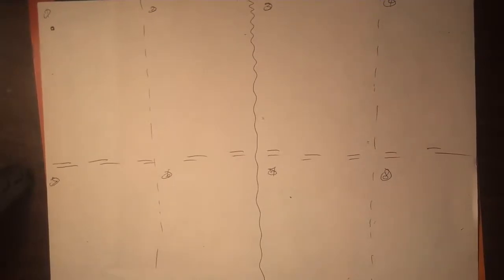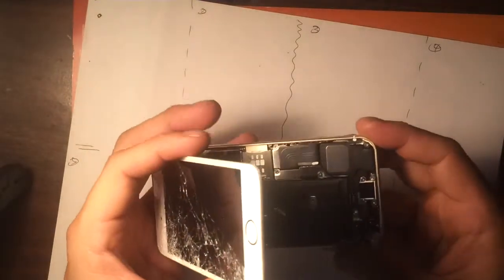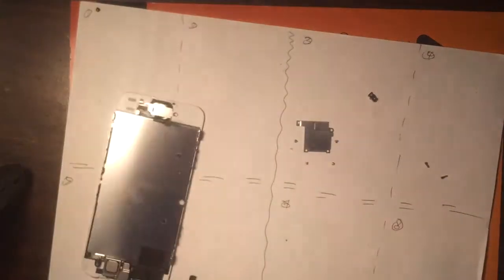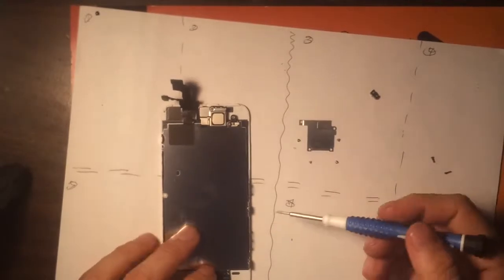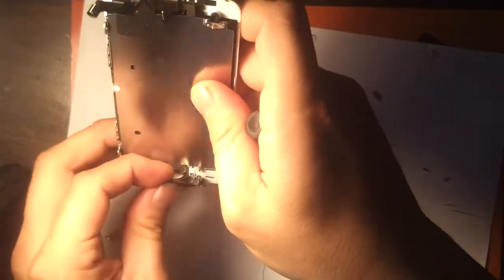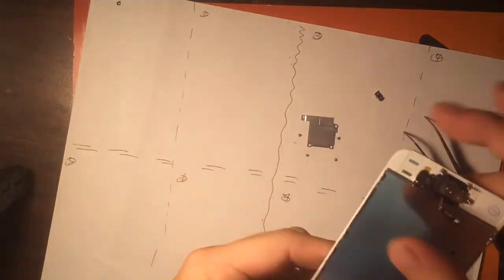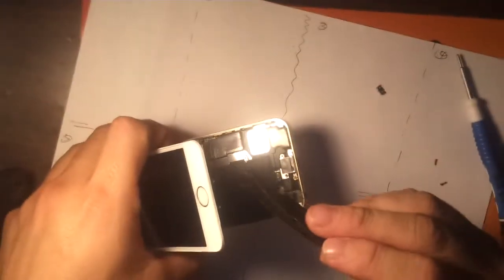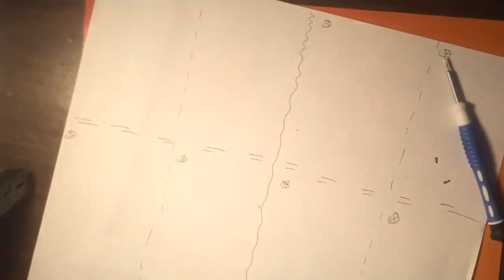Disassembly of iPhone 5S LCD Digitizer and Reassembly using grid sheet